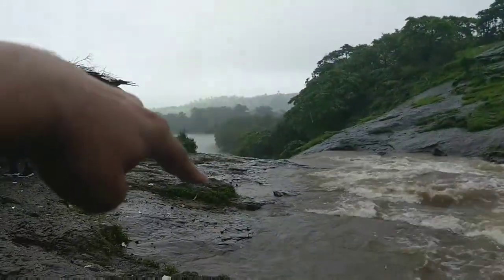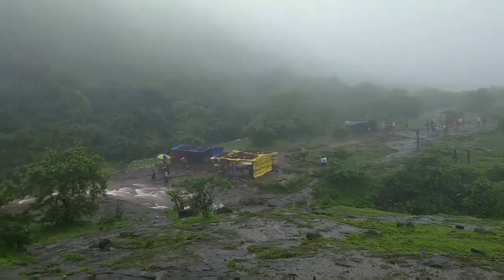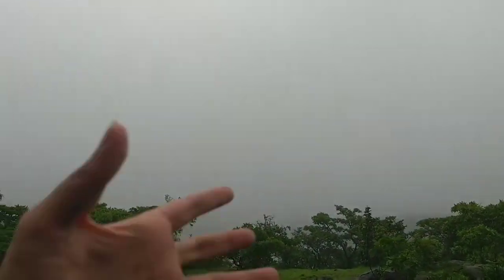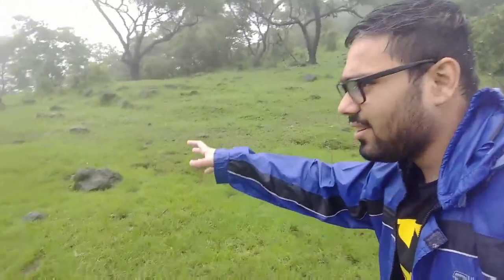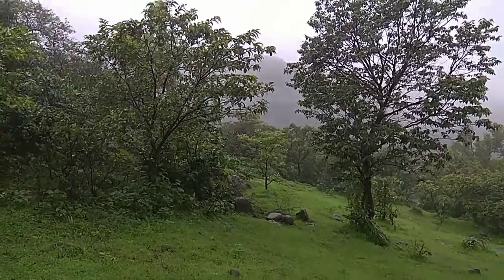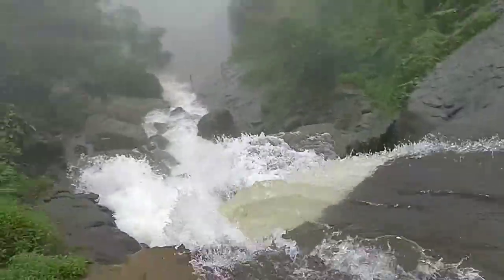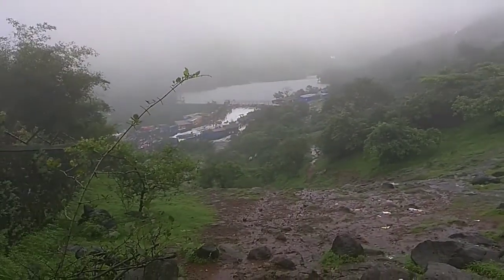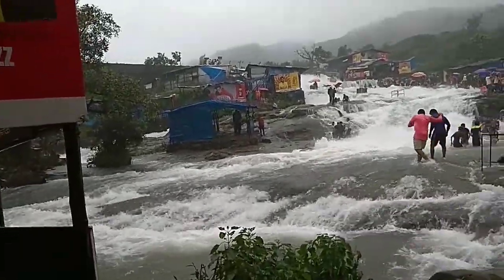The 'SECRET' behind BHUSHI DAM! (Like LITERALLY!!) | vlog#14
In this video, I explore, with my friends, the popular tourist spot of Lonavala, BHUSHI DAM! And also whats lies behind it! Watch on to know how to plan your one day trip to this lovely and exhilarating destination!
Happy Watching!!!